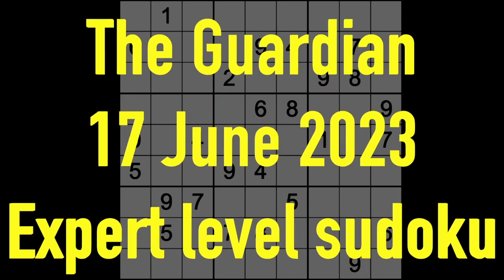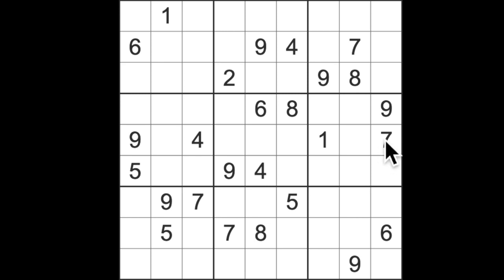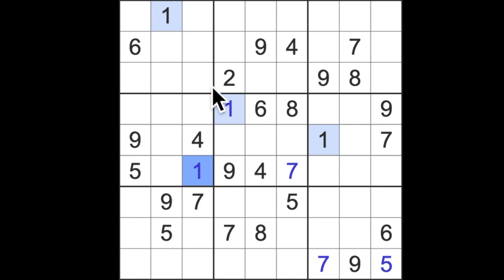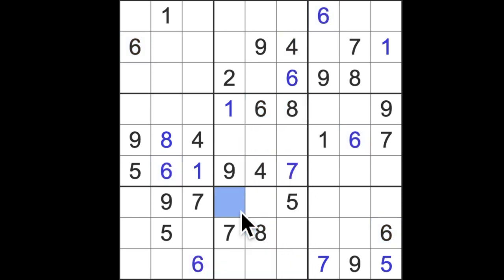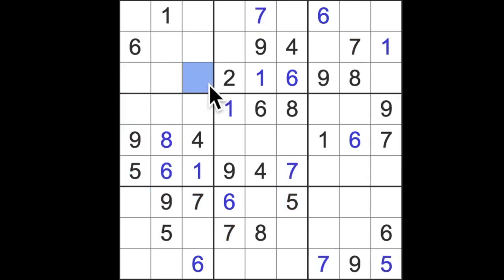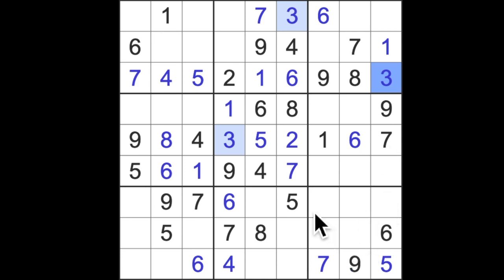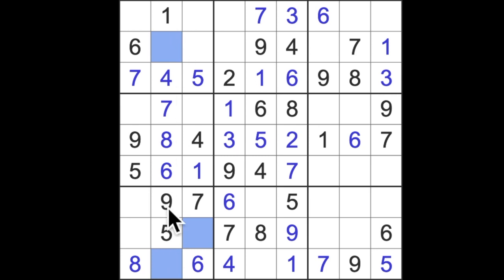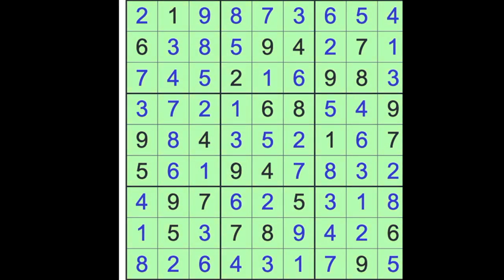Sudoku solution – The Guardian sudoku 17 June 2023 Expert level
Here's the weekly (or weakly) Expert level sudoku puzzle from The Guardian